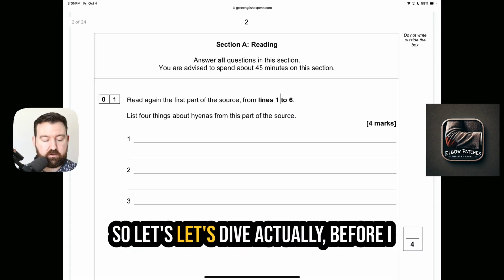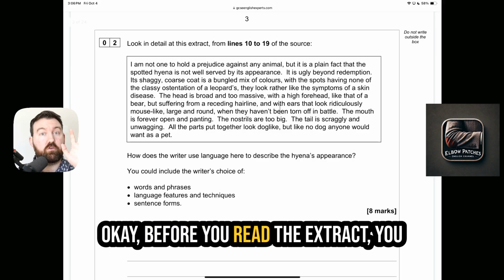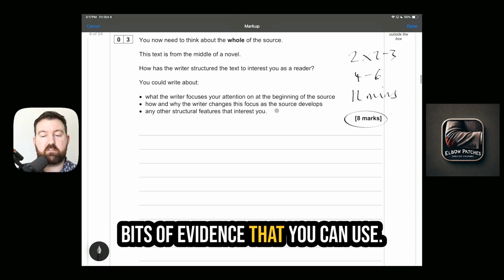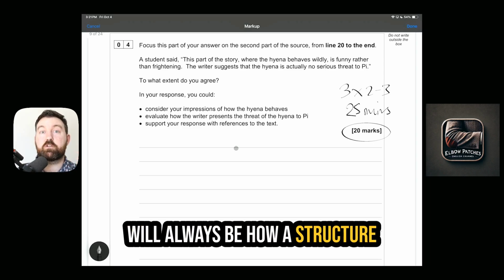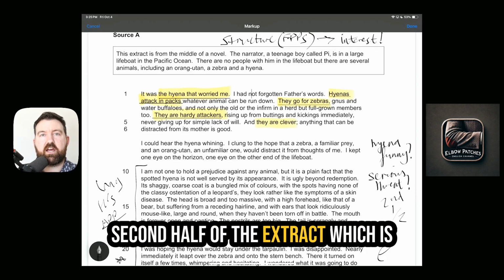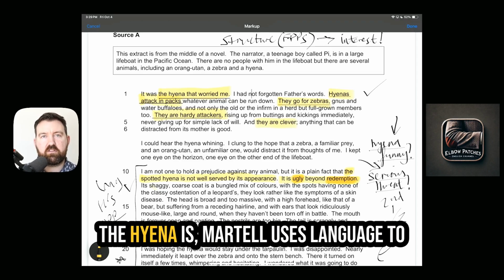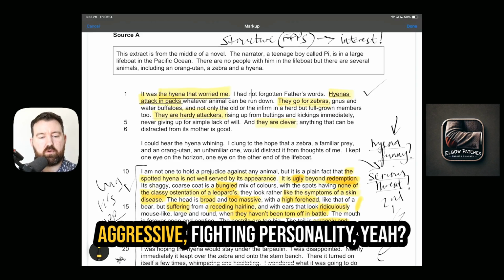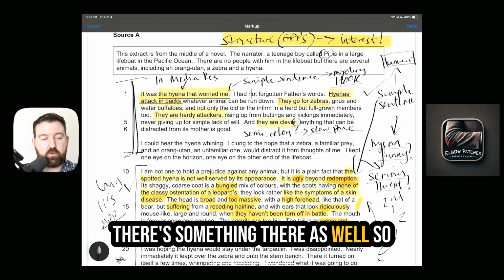AQA English Language Paper 1 (November Resits Advice)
Welcome to the first video in our AQA English Language Paper 1 November Resit Series! If you're gearing up for the resit this November, you're in the right place. In this series, we'll break down the exam format, go over top tips for success, and work through sample questions to make sure you're prepared for every section. Whether you're retaking or looking for a revision boost, this series is designed to help you tackle Paper 1 with confidence.

In this video, we'll cover:

What to expect in Paper 1
Key skills you'll need to master
An overview of the questions